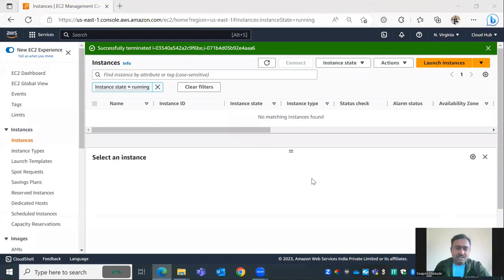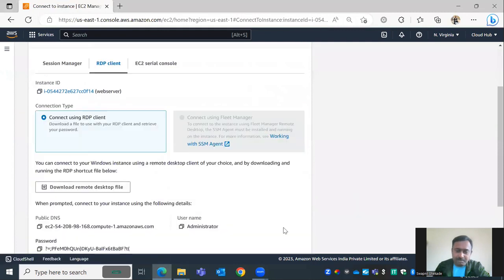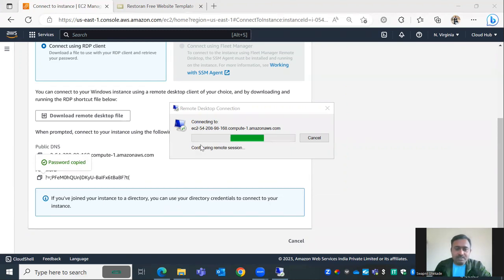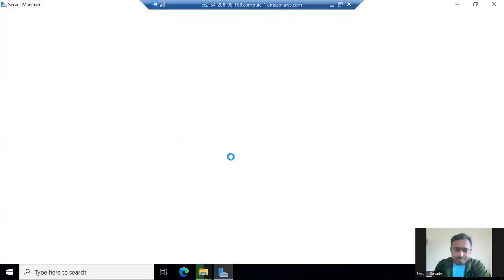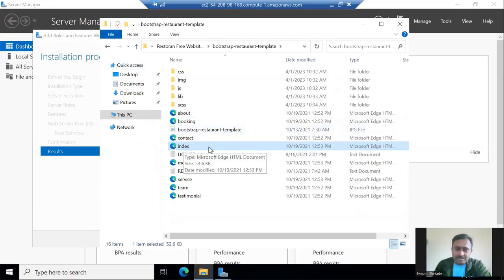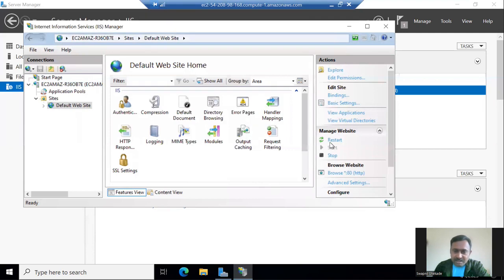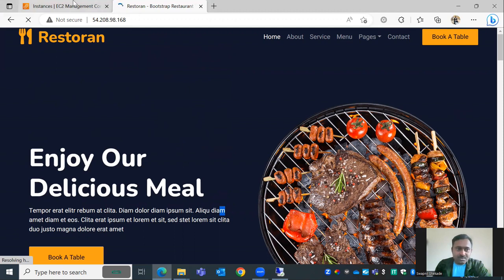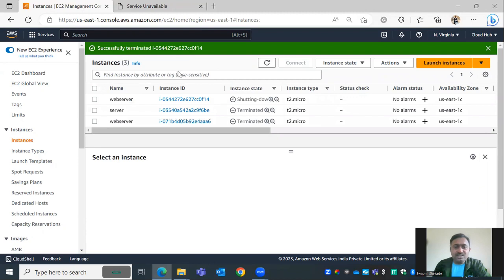Webhosting on AWS Windows Instance / Launch a website on AWS Windows instance.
Launch a website on AWS Windows instance.

This video aims at explaining the practical approach of how we can  launch a website on a AWS Windows Instance.